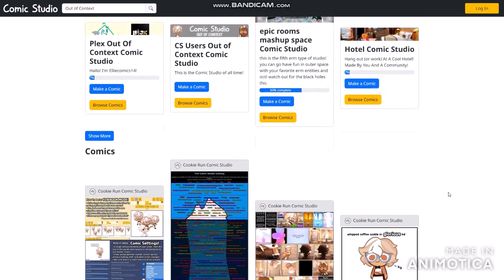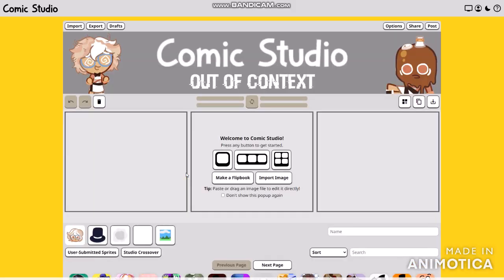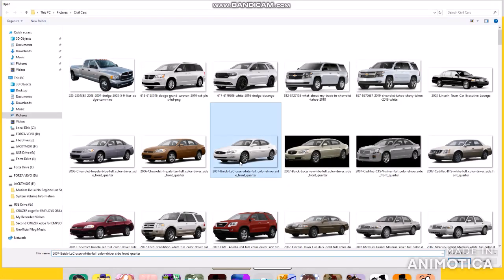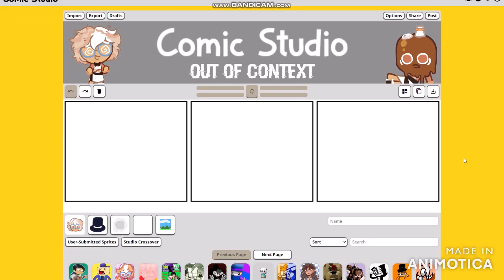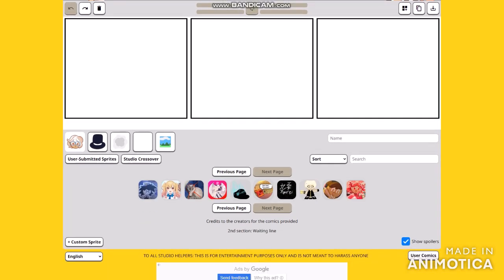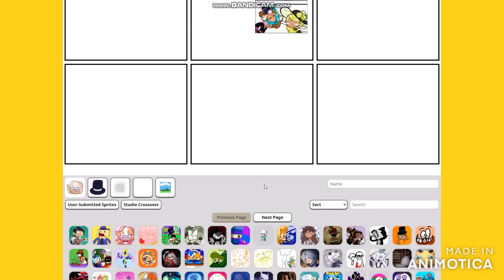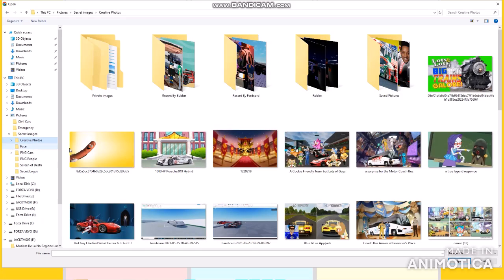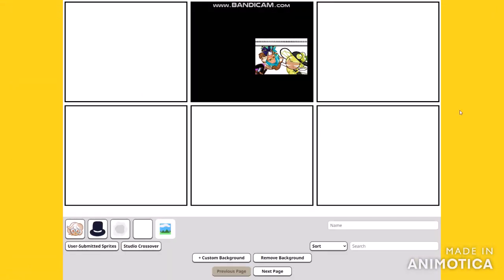This Comic Studio Out of Context is full of their own memes from CS Users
if who ever want to watch or looking some memes like bad children

BROFIST .

WARNING!

Good Night✌